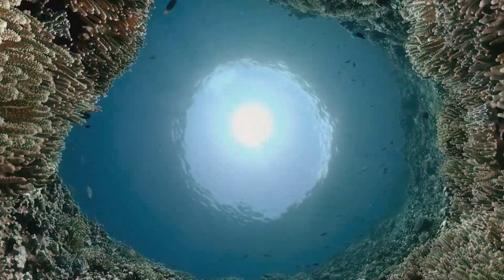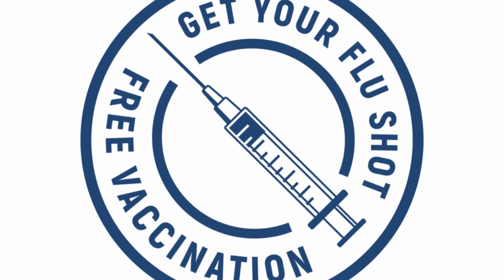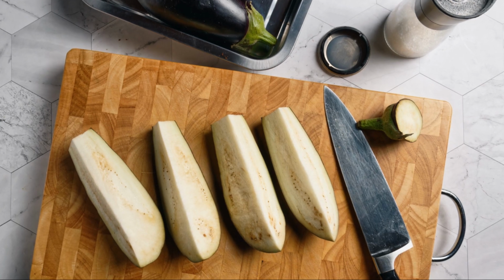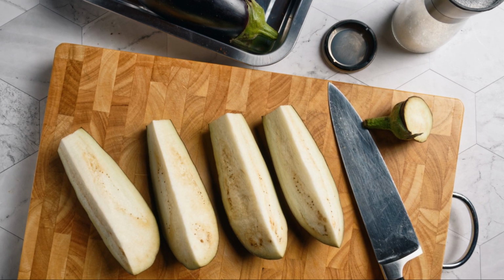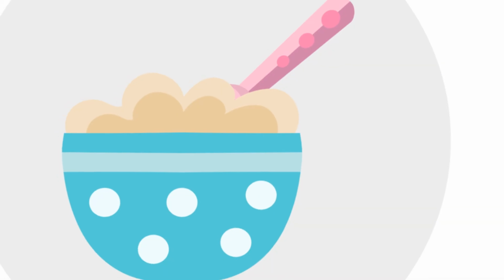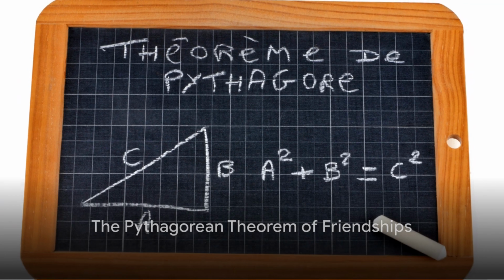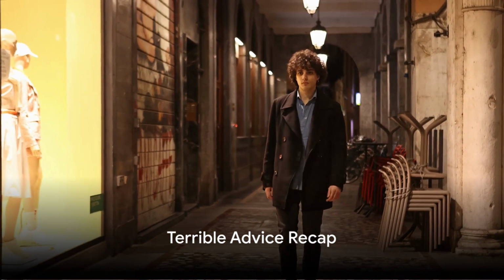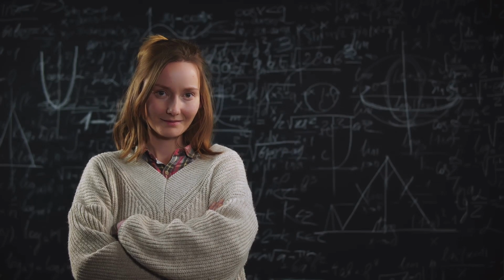Do People Hate You? BAD NEWS - You Probably Deserve It!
Ready to unlock the perplexing secrets of human connection? This video dives deep into "The Paradoxical Pursuit of Likability," a hilariously insightful journey into why it often feels like **everyone hates you**. Prepare to challenge everything you thought you knew about social success, as we introduce the **Unlikable Paradox** – a theory we just made up that suggests **the harder you try to be likable, the less likable you become**!

Join us as we navigate a world of "nonsensical equations and mathematical jargon" to unveil the "secrets" to becoming more likable. Be warned: this video is packed with "terrible advice" and "utter nonsense", but it promises a laugh (or at least a confused stare)!

**What You'll Discover in This Hilarious Social Experiment:**

*   **The Unlikable Paradox**: Explore the mind-boggling idea that your very efforts to be admired might be pushing people away. Could your quest for **likability** be your biggest social downfall?
*   **The Likability Equation**: Unravel this "intricate work of art that could make Einstein sweat"! This "Mona Lisa of equations" factors in bizarre variables such as:
    *   Your **blink rate** ("how many times you blink in a minute")
    *   Your **shoe size** (its relevance is still a mystery, even to us!)
    *   The **number of cats you own** ("nothing says likable like a crazy cat person")
    *   Your preference for **pineapple on pizza** (crucial, apparently!)
    *   The size of your **hat collection**
    *   The **number of times you've tripped over your own feet** in a week ("nothing screams likable like a good old-fashioned face plant")
    It's as easy as "a Rubik's cube smothered in butter"!
*   **The Principle of Relative Annoyance**: Learn about this "as real as unicorns" principle, stating that your **level of annoyance is inversely proportional to your likability**. Picture your annoyance as a "giant balloon" – the bigger it gets, the more your likability "bursts into a thousand tiny fragments". The "more annoying you are, the less people will like you".
*   **Pythagorean Theorem of Friendships**: Get ready for some ancient Greek wisdom about modern friendships! This theorem astonishingly suggests that **the more annoying you are, the longer your friendships will last**! Every annoyance, from chewing with your mouth open to sending Game of Thrones spoilers, adds "units of solid friendship" when squared. Yes, "it's just science"!
*   **The Scientific Method of Making Friends**: Follow our "rigorous process" for forging new bonds. This includes:
    *   **Identifying a subject** (preferably someone with a restraining order!)
    *   **Formulating a foolproof hypothesis** ("if I tell them they have nice shoes they will instantly want to be my friend")
    *   **Conducting experiments** with unique icebreakers like "Did it hurt when you fell from heaven?" or "Is your name Google because you have everything I've been searching for?"
    *   **Analyzing the results** (did they laugh, run away, or call the police?)
    *   **Drawing conclusions** (if they called the police, you've made a new friend in the officer handling your case!)
    This "foolproof" method is "neither scientific nor a method", but it's certainly memorable!

This video is your guide through the comical chaos of **social skills** and **friendship**, offering insights that are "completely 100% scientifically accurate" (or utterly nonsensical). If, after all this "terrible advice," you still feel like **everyone hates you**, there's one final, definitive solution: "feed them to your reptilian overlords".